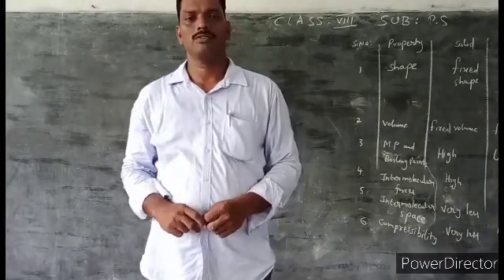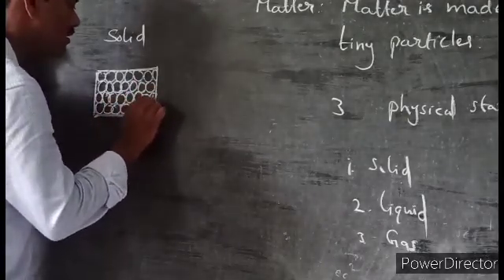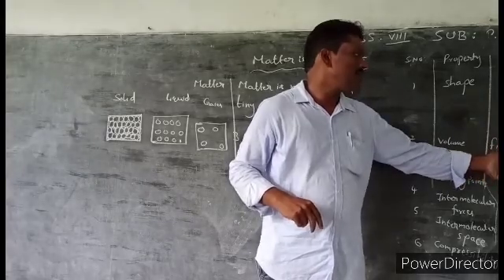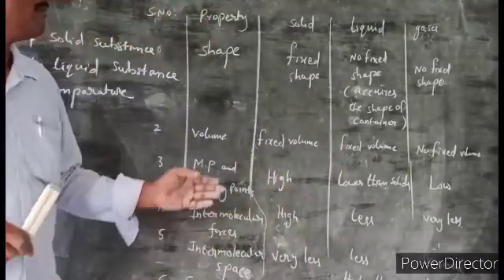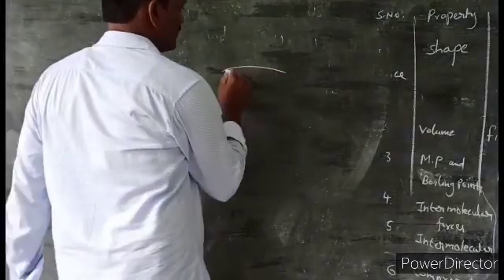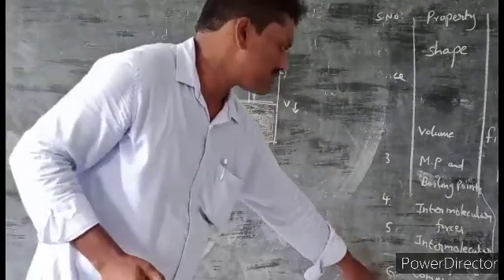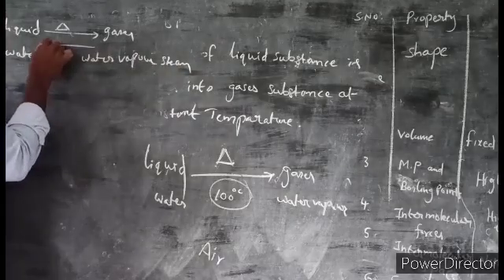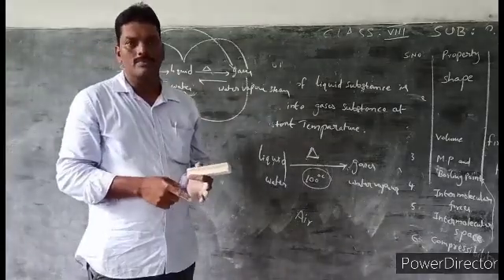8th CLASS, PHYSICAL SCIENCE, MATTER AROUND US